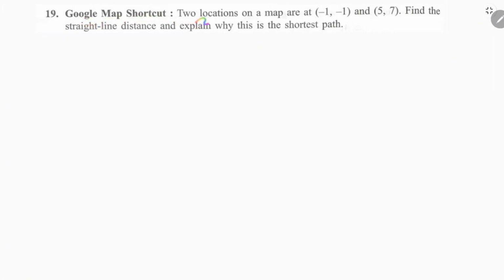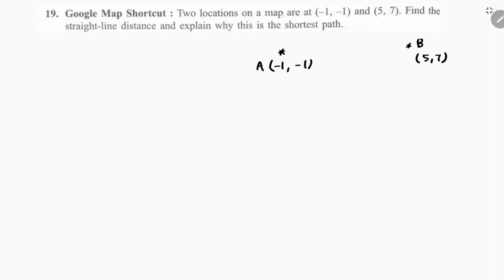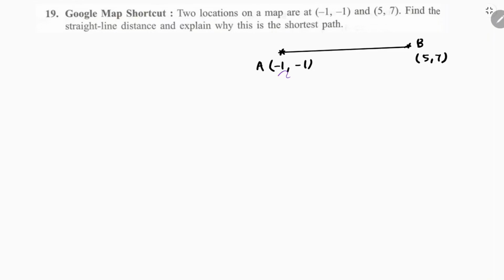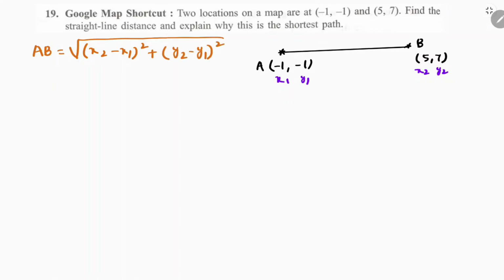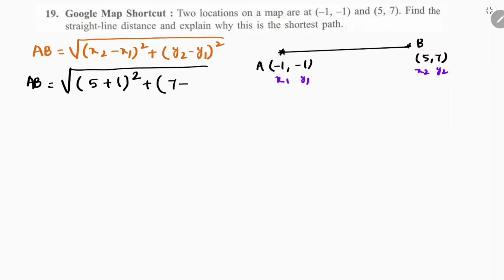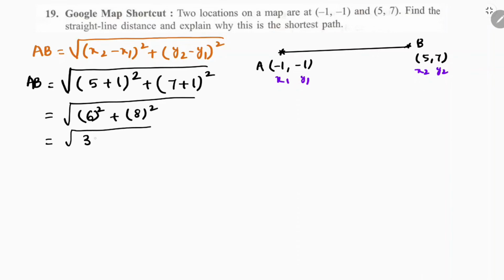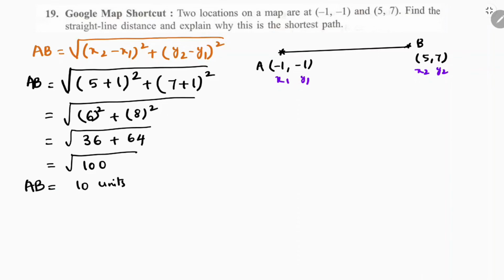Two locations on a map are at (-1, -1) and (5, 7). Find the straight-line distance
YouTube Description

📍 Google Map Shortcut Problem | Coordinate Geometry | Distance Formula

In this video, we solve an interesting Google Map Shortcut problem using Coordinate Geometry.

Given two locations at (-1, -1) and (5, 7), we find the straight-line distance between them and explain why a straight line represents the shortest path between two points.

✅ Distance Formula Explained
✅ Step-by-Step Solution
✅ Coordinate Geometry Concepts
✅ Useful for CBSE Class 10 & Competitive Exams

Question:
Two locations on a map are at (-1, -1) and (5, 7). Find the straight-line distance and explain why it is the shortest path.

Making Mathematics Simple and Easy!